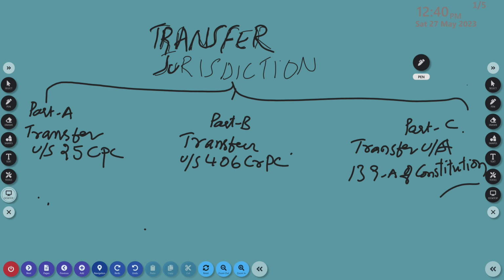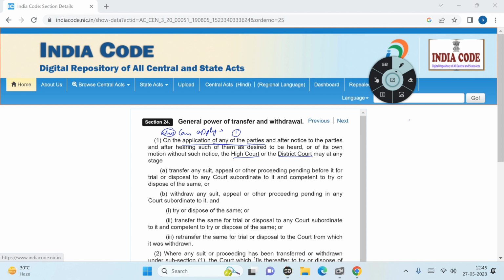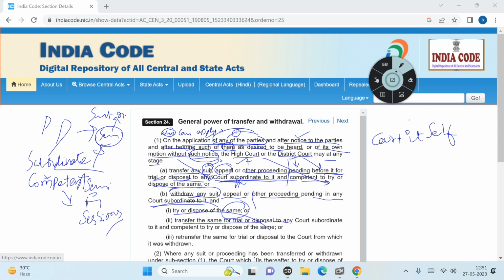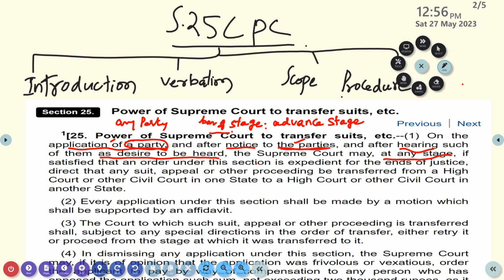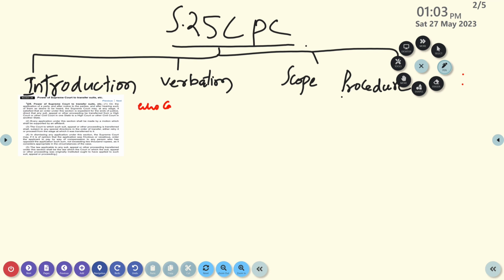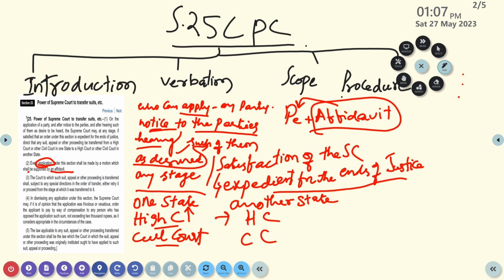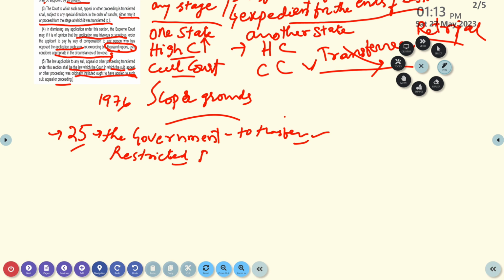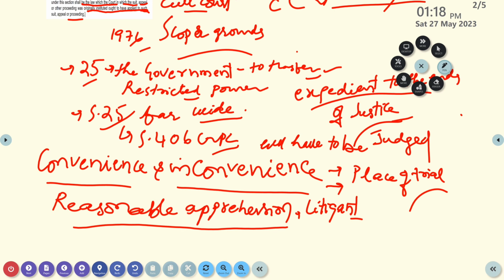Transfer of Civil Cases by Supreme Court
Section 25 CPC